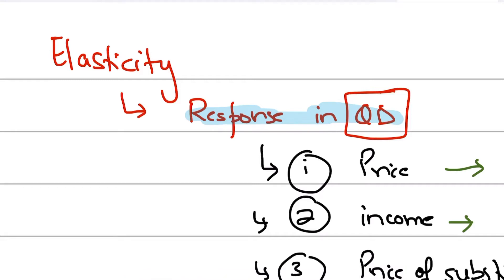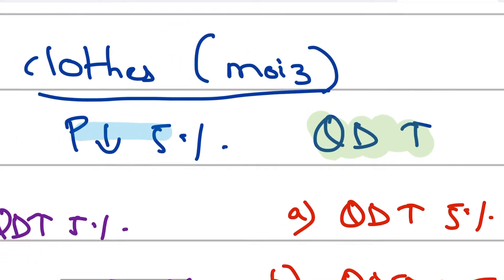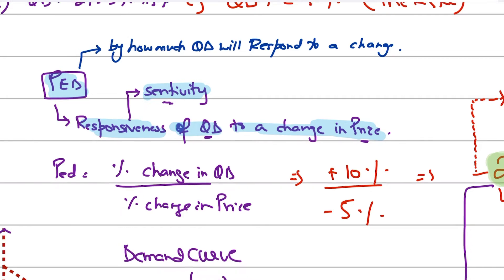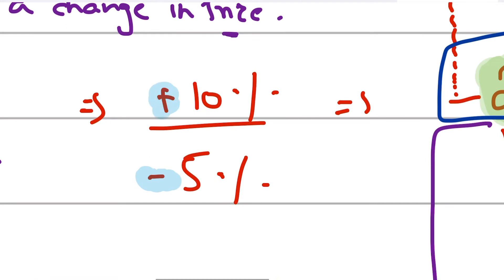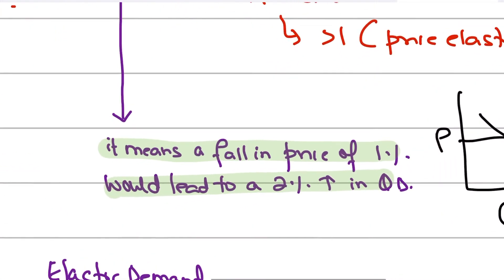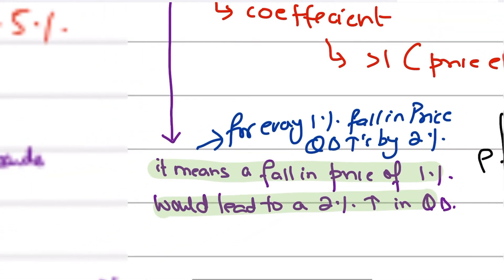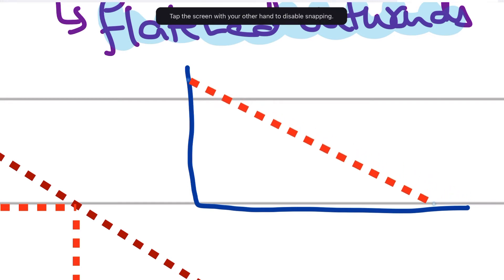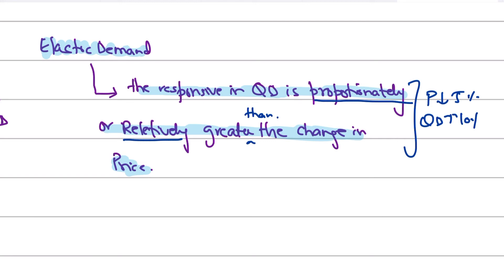Price Elasticity Of Demand - Part 1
In this AS Economics session, we begin exploring Price Elasticity of Demand (PED), one of the most important concepts in microeconomics.
Understand what PED measures, why it matters, and how it shapes business and policy decisions.